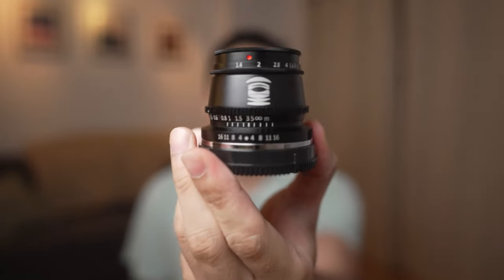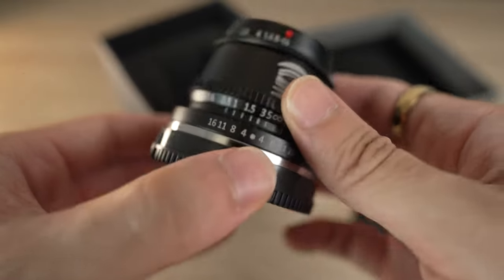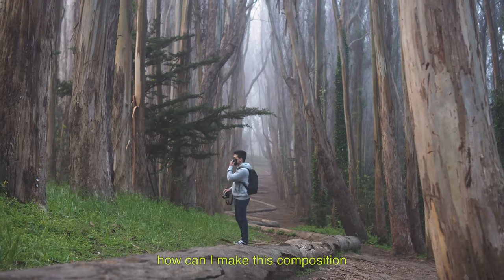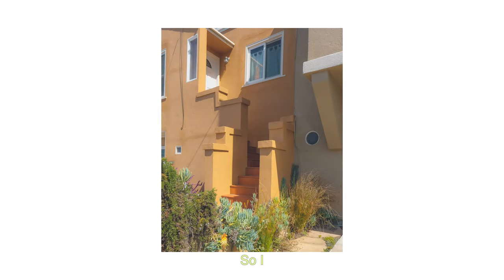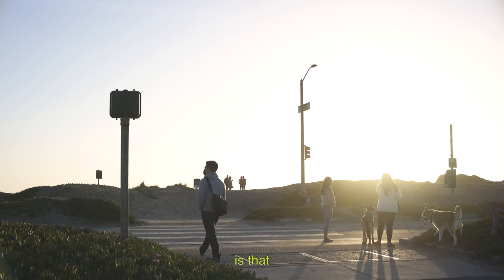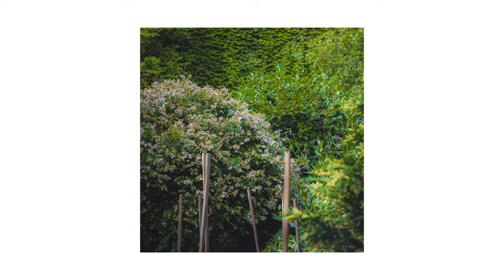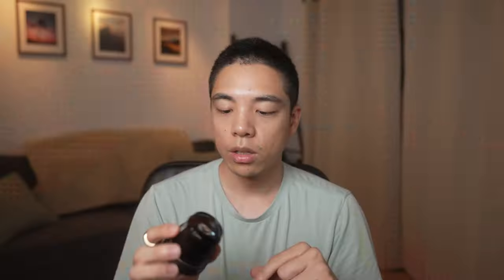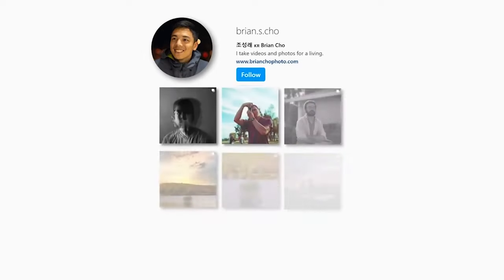Amazing $73 Lens! TTArtisan 35mm f/1.4 for APS-C Cameras - The Best Budget Lens for Stunning Photos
I generally avoid recommending lenses that fall on the cheaper side. Typically they have a shoddy build quality and glaringly bad image performance. Come to my surprise when I got my hands on the TTArtisan 35mm f/1.4 lens for APS-C/Crop Sensor cameras, it was quite usable at only $73 USD!

Timestamps:
0:00 - Intro
0:37 - Price & Mounts
0:55 - Manual Focus
1:14 - Lens Build
2:10 - Documentary Intro
2:39 - Documentary
5:21 - Real World Experience
6:00 - Image Performance
7:05 - Pros & Cons
8:03 - Final Conclusion
8:17 - Outro